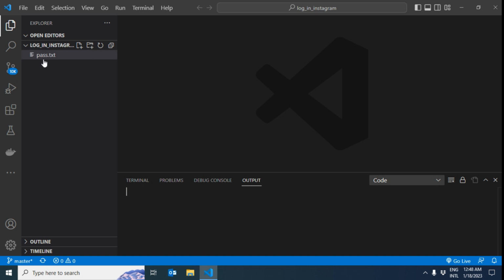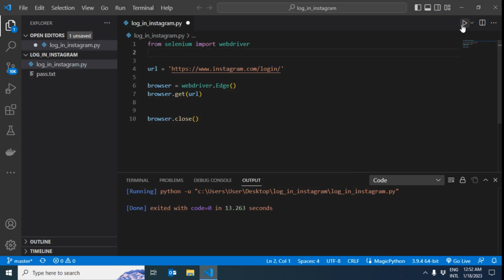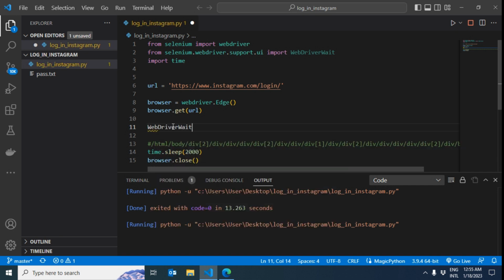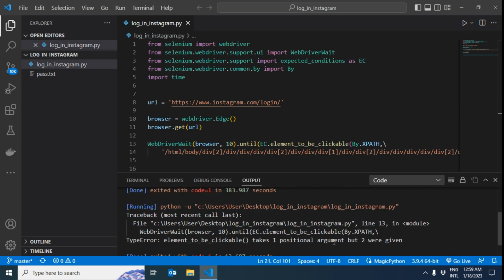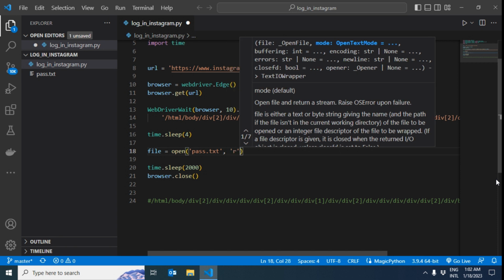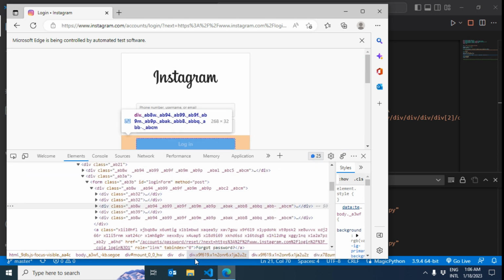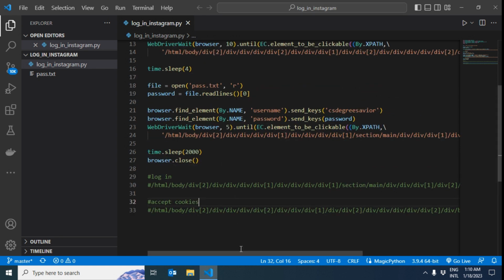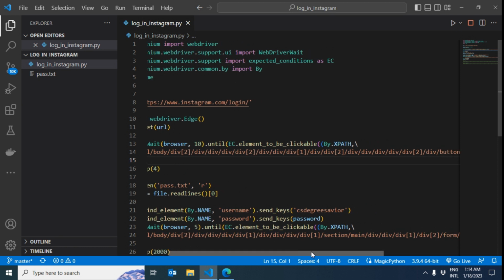Login To Instagram With Python & Automate the Login Process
Login to instagram and automate the login process using Python and Selenium. You can use this script as starting point for scraping data from instagram or other applications with this type of login.

This video is part of my Python series. In the next video i will show you how to scrape all types of data from Instagram after logging in and also how to transform our login script and the functions that we will add in the next videos to an API so that it is easy to use and integrate into larger and more complex applications.

*I'm sorry for the breathing in the mic, my mic broke and i had to use my old one, i didn't realise about the breathing until i started to edit the video. The next videos will be with a new one and i hope the audio will be a lot better.

Leave a comment what you want to see in the next videos!

You can find more about this script on my blog and other interesting Programming and Tech topics.